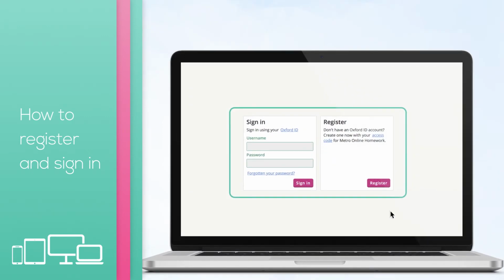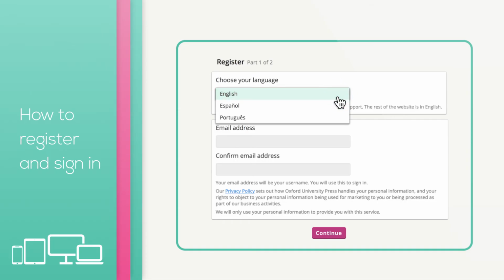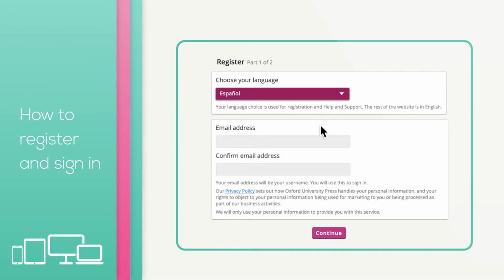2. How to register and sign in – Oxford Online Practice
Find out how to register for the Online Practice that comes with your Oxford coursebook, and where to find the web address for your Online Practice. The video explains what an Oxford ID is, how to register for an Oxford ID, and sign in to Online Practice using your Oxford ID username and password.